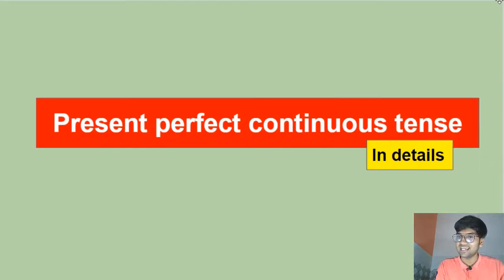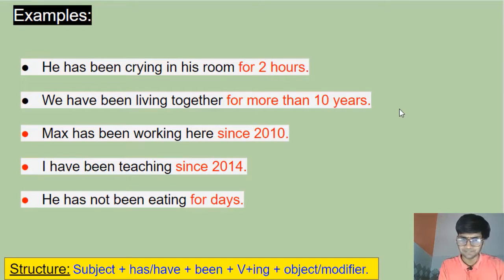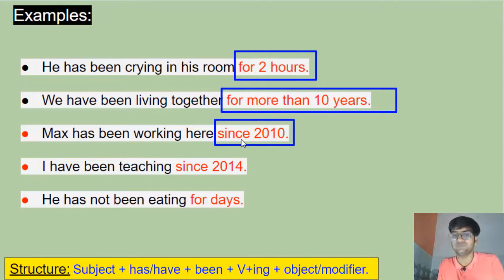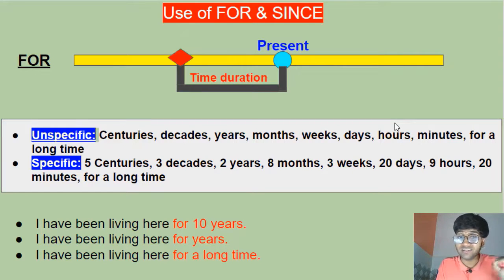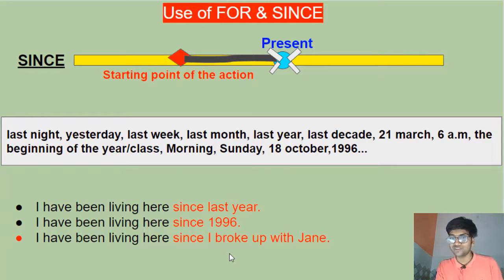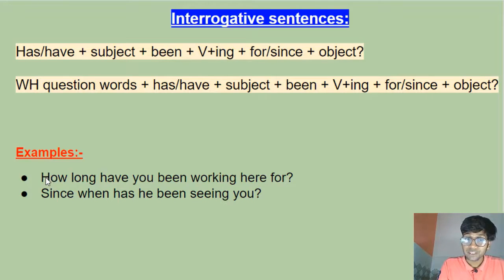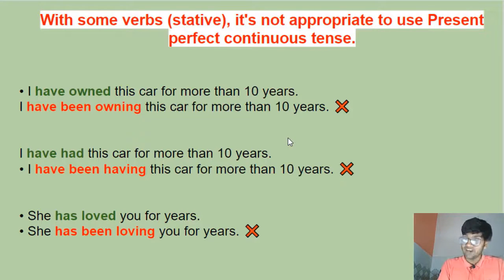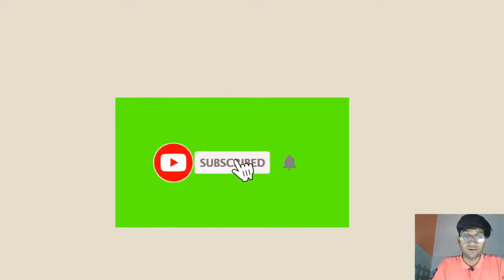How to use PRESENT PERFECT CONTINUOUS TENSE in English? She is eating VS She has been eating 🤔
Hey, learners!

PRESENT PERFECT CONTINUOUS TENSE is a unique tense.

It is used to talk about actions that started in the past and still going on in the present. but Unlike the present continuous tance, the focus here, in present perfect continuous tense is either:

 ✓ On the TIME DURATION for which the action has been going on

or

✓ the STARTING POINT since when the action has been going on

This is what makes it different from present continuous tense. 😎

The lesson helps you master what the present perfect continuous tense is in English, how to make sentences in present perfect continuous tense, what are the different structures we have in present perfect continuous tense, and what are the common uses of the present perfect continuous tense.

And some other things as well.

Watch the lesson until the end to master everything about the present perfect continuous tense!

MUCH LOVE! ❤️